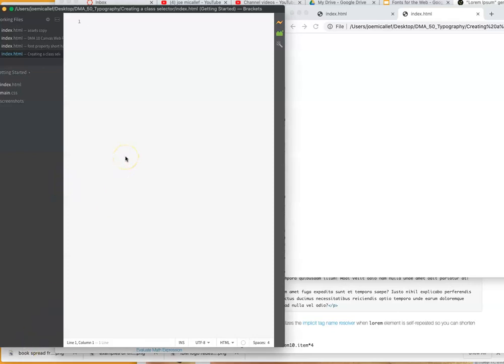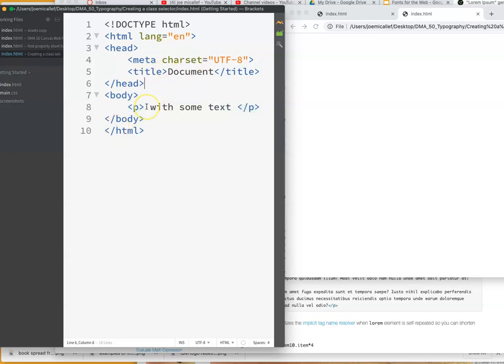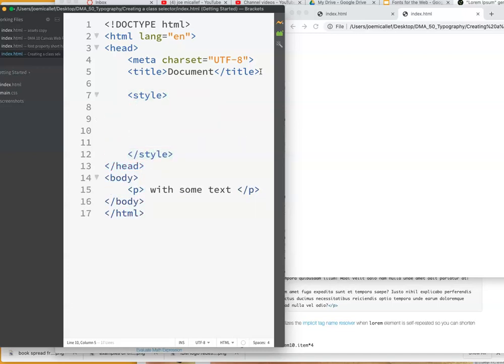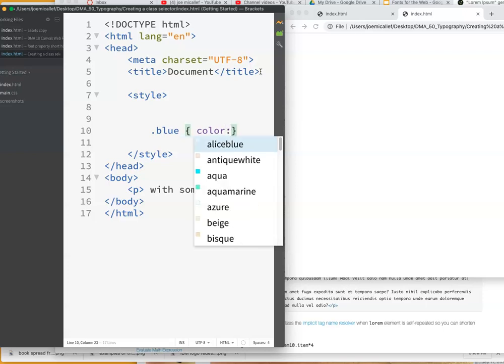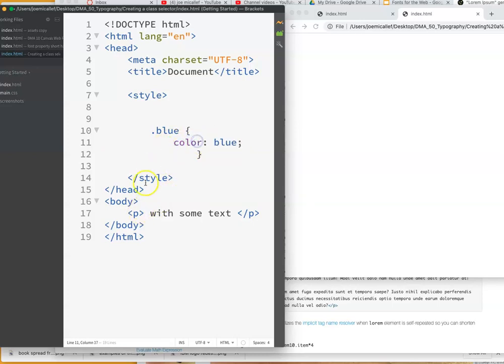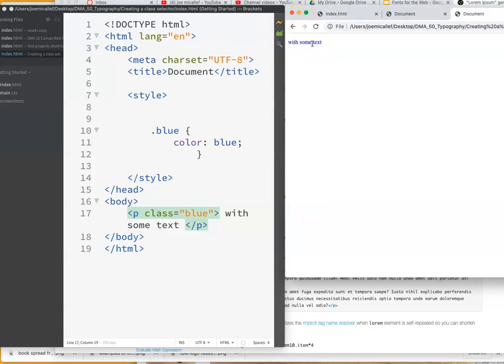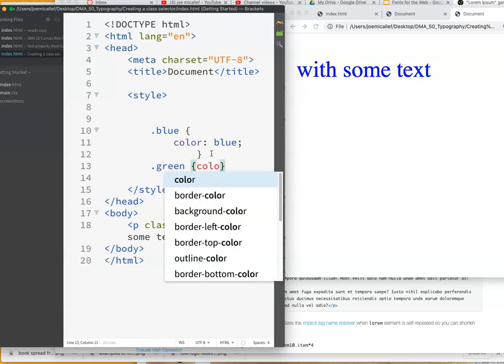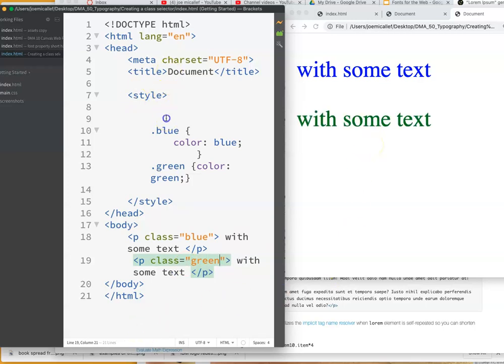class selectors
This video shows you how to create a style sheet using a class selector.